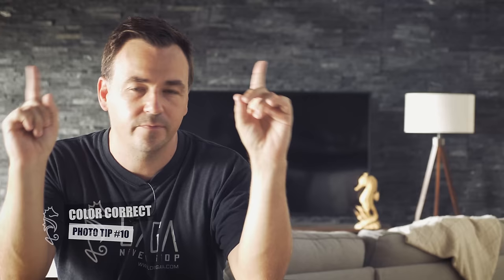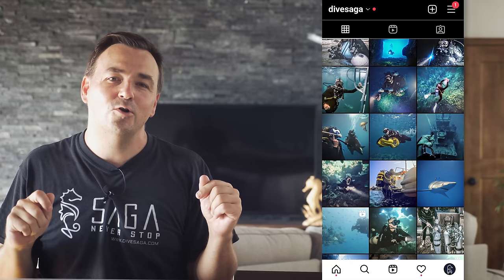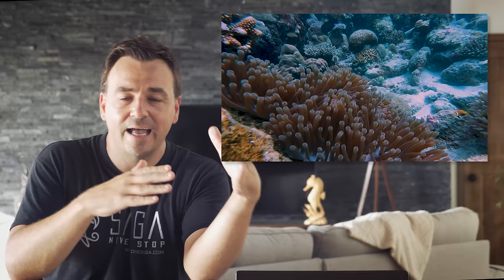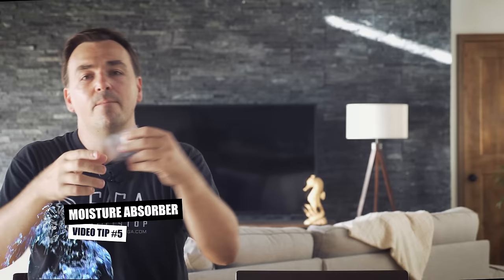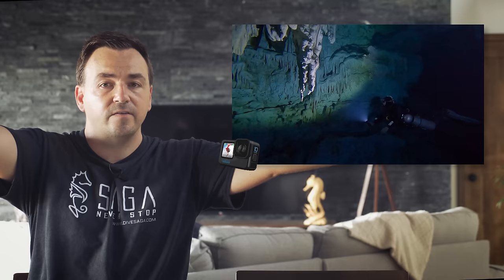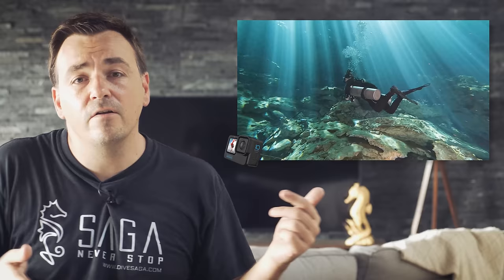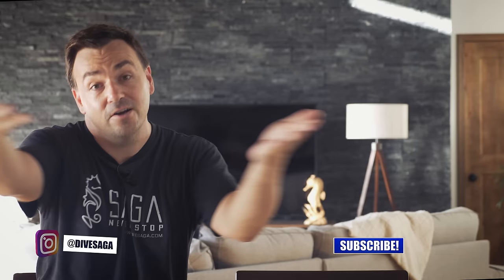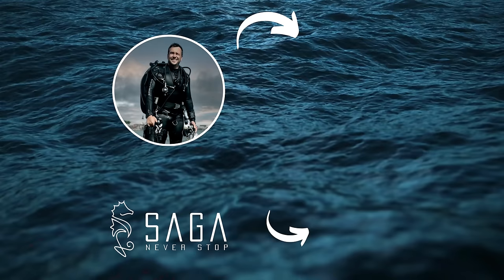Gopro underwater 25 Tips and Tricks 2023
in Today's episode on the Dive SAGA Channel we're giving 25 tips and tricks to use your Gopro underwater in the most effective way! We're including 12 gopro underwater photography tips and 12 gopro underwater video tips, as well as an overall bonus tip! This should help you how to make better underwater photos and video with your gopro underwater camera!

🏷️ Moisture absorbers:

🏷️ GoPro Tray